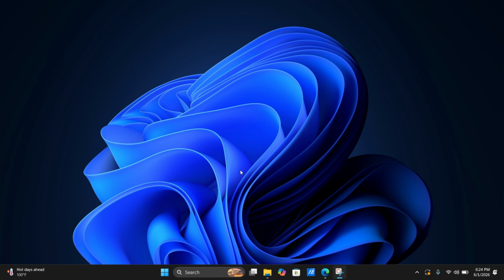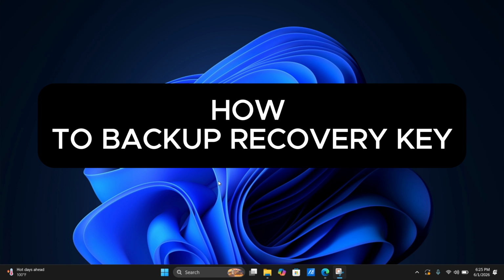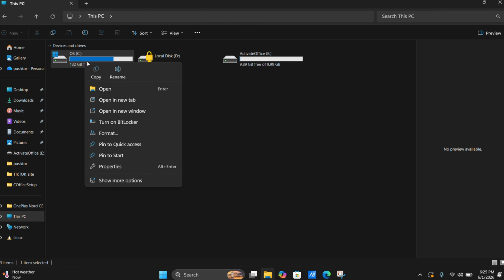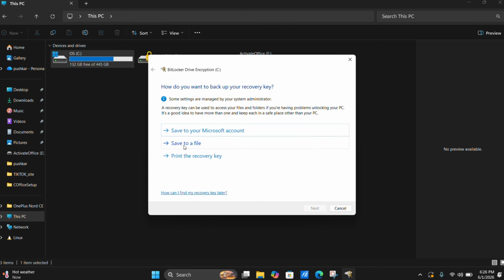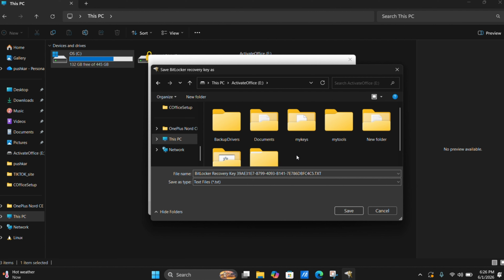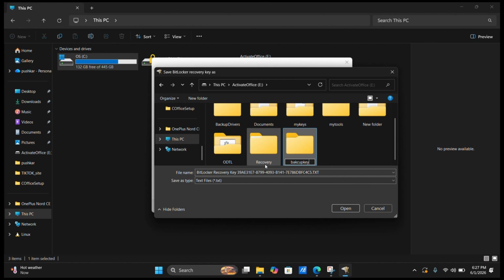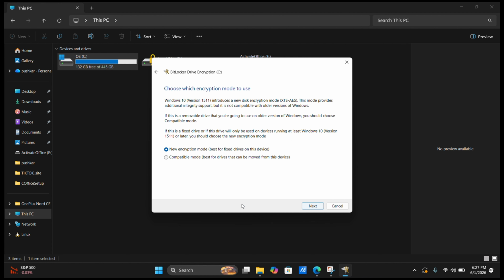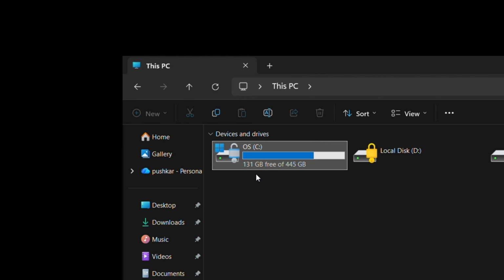How to Enable BitLocker on Windows 11 | Complete Beginner Guide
Learn how to enable BitLocker Drive Encryption on Windows 11 step by step. In this beginner-friendly tutorial, you'll discover how to secure your C: drive, protect sensitive data, and improve your PC security using BitLocker.

In this video:
✔ What BitLocker is
✔ How to turn on BitLocker in Windows 11
✔ How to encrypt your C: drive
✔ How to save your recovery key
✔ Best practices for protecting your files

Whether you're using Windows 11 Home or Pro, this guide will help you understand BitLocker and keep your data secure.